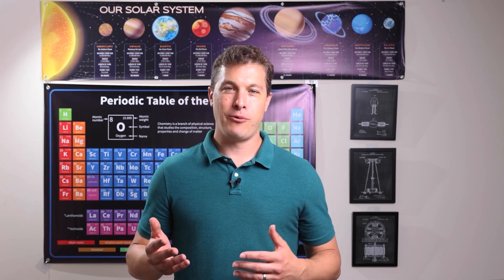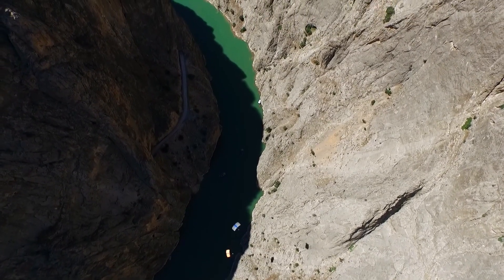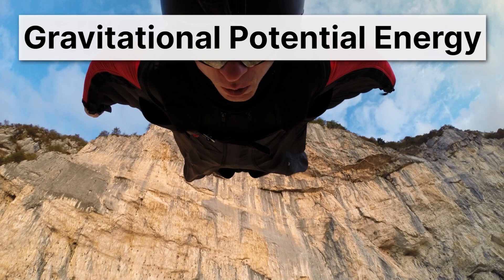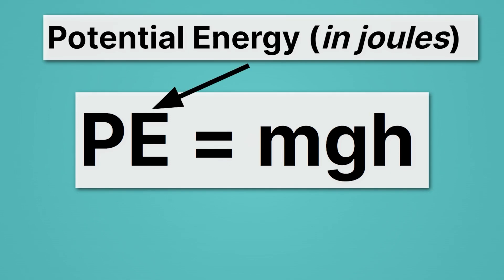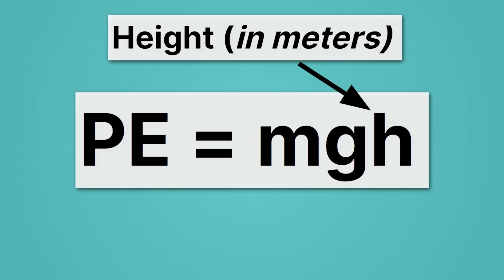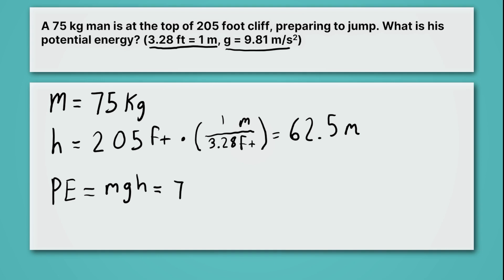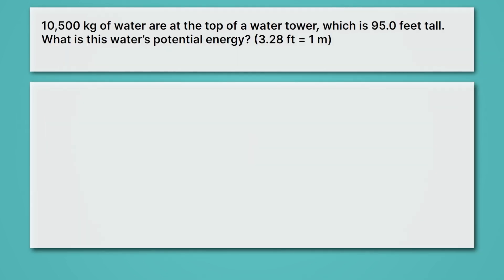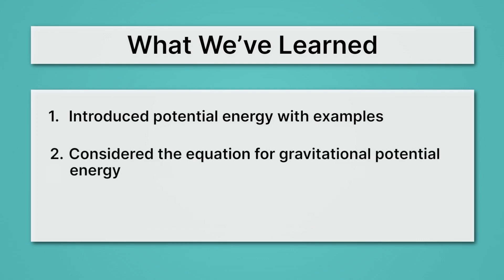Potential Energy - Calculating Gravitational Potential Energy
In this high school physics lesson, students will learn how to recognize and calculate the gravitational potential energy of elevated objects. This lesson is part of MiaPrep’s Physics course.